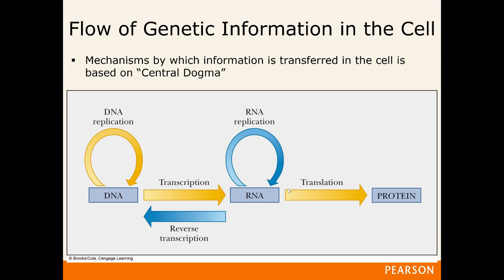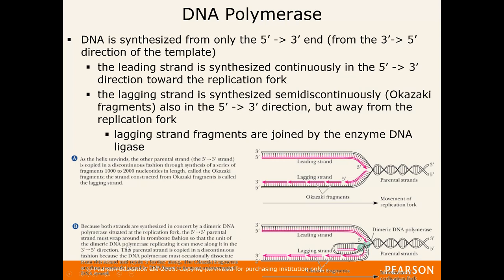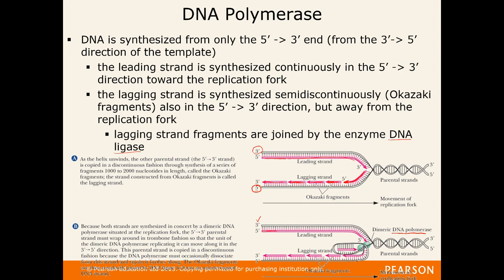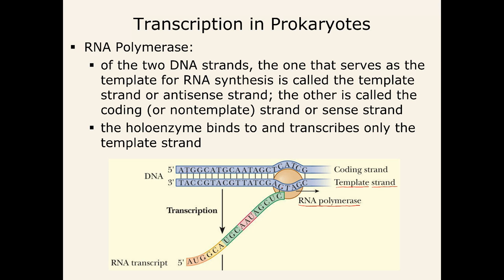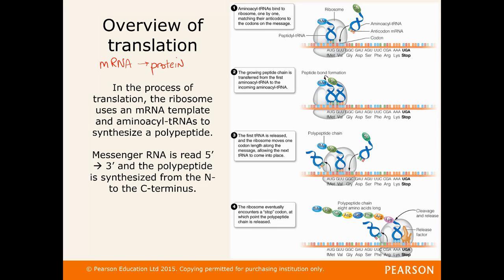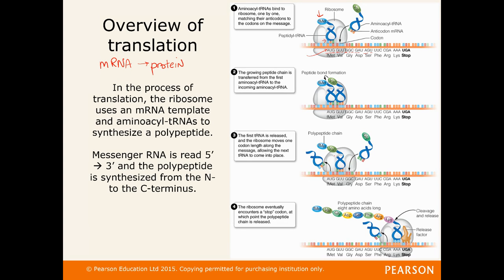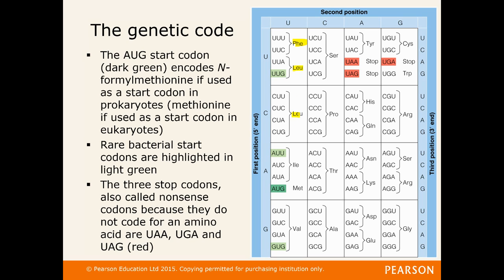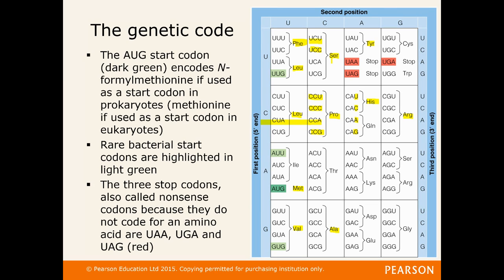Intro to Replication, Transcription, Translation